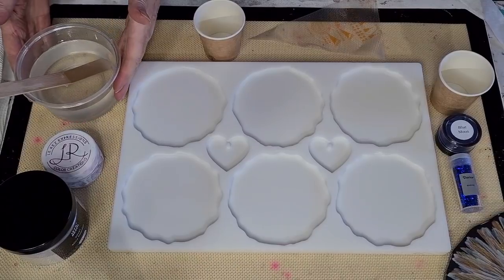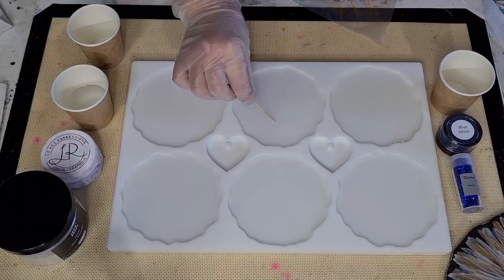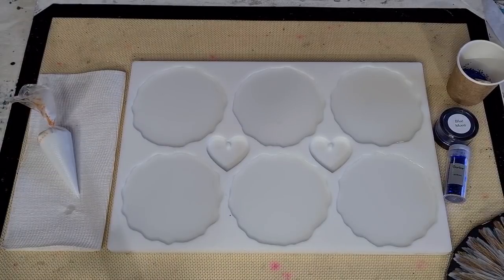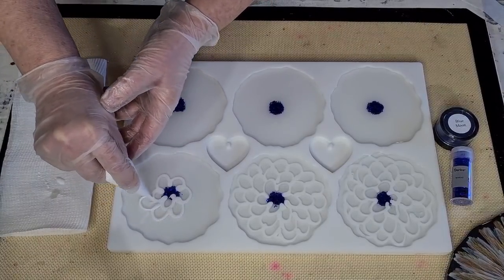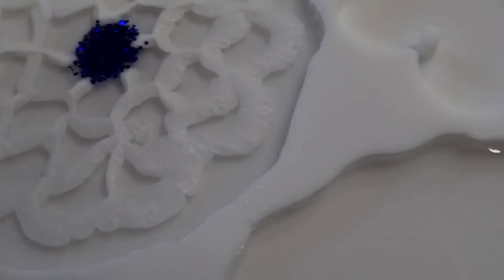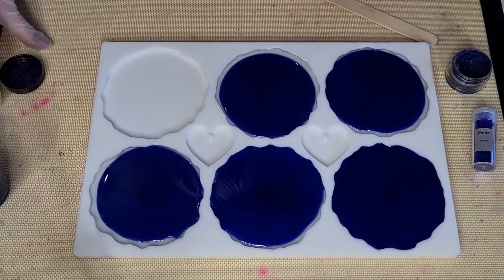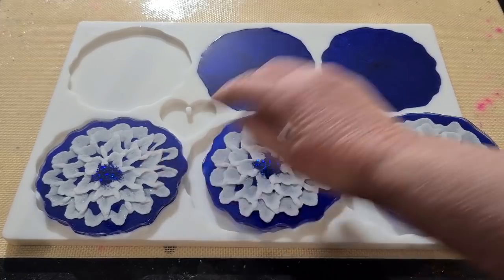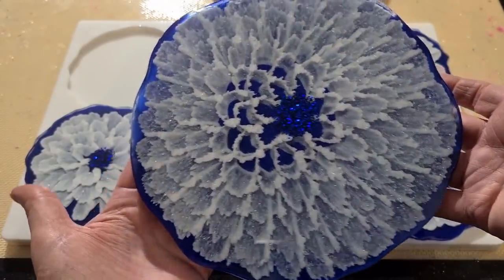#1254 Amazing Effects In These 3D Resin Flower Coasters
Resin 3D flower
I used Platinum Ultra Clear Food Grade resin for these coasters. I used Angel White pigment paste from LeRez.